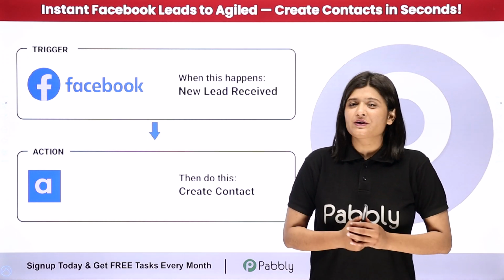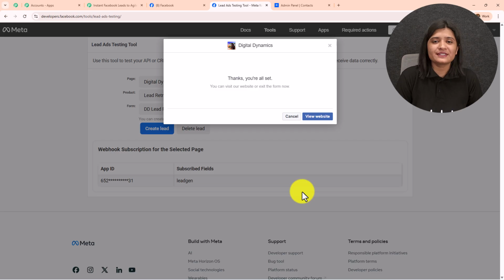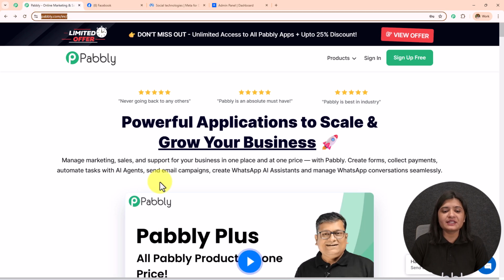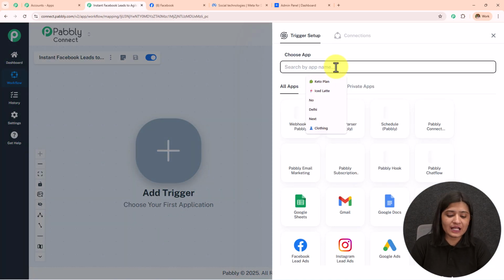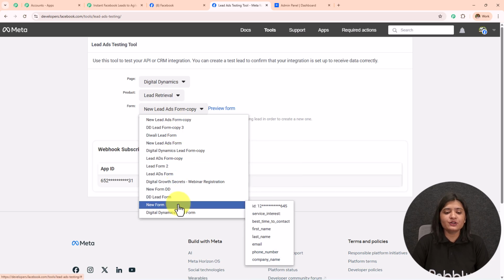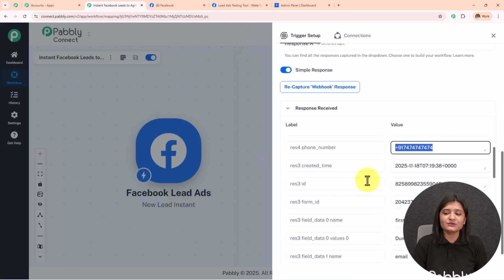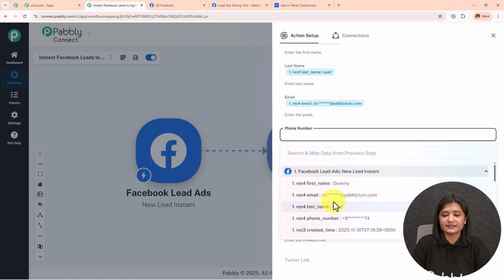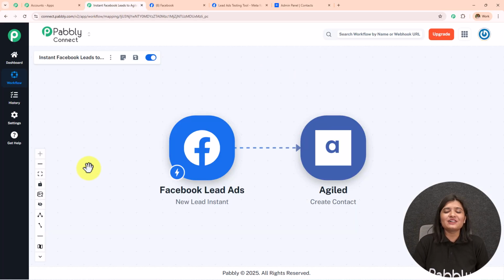Instant Facebook Leads to Agiled — Create Contacts in Seconds!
In this video, you'll learn how to instantly create contacts in Agiled using leads from Facebook. We’ll demonstrate the integration of Facebook Lead Ads with Agiled to streamline your lead management process. Pabbly Connect simplifies this by automating the transfer of lead information directly from Facebook to Agiled, eliminating manual entry and reducing the risk of errors. This setup enhances your efficiency, allowing you to focus on converting leads into customers.

Benefits of Pabbly Connect:

1. Automation: Save time, money, and resources by automating tasks.

2. Integration: Connect various web services to create efficient workflows.

3. Security: Enjoy industry-standard security for your data.

4. Scalability: Easily add new applications and services to your workflow.

5. Cost-effective: Choose from plans suitable for different business sizes, with no charges for internal tasks.